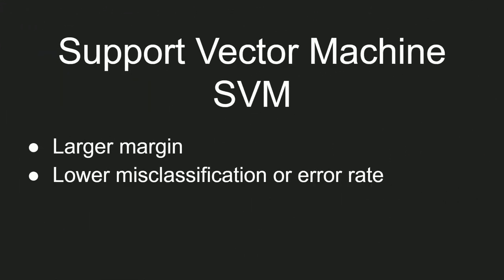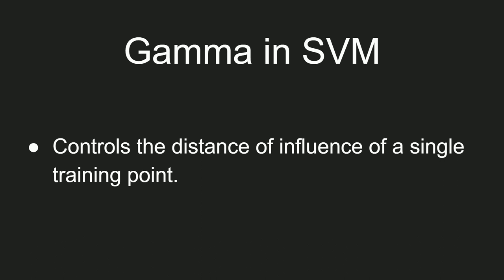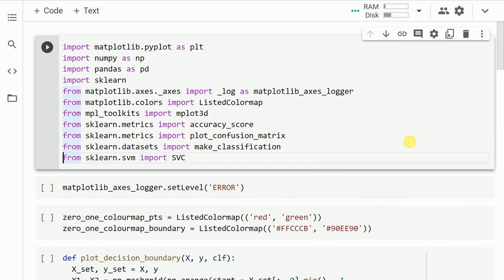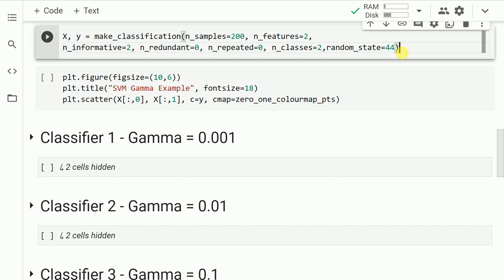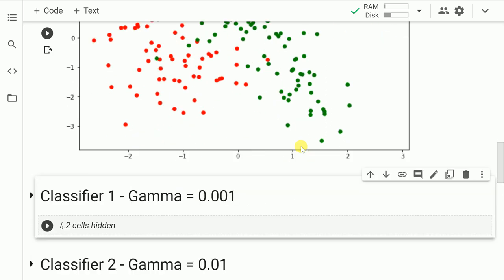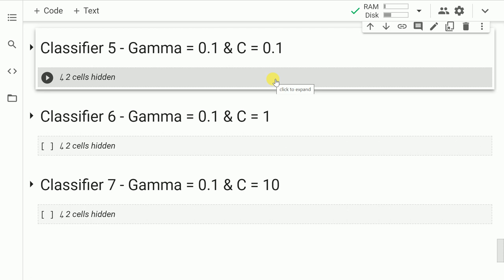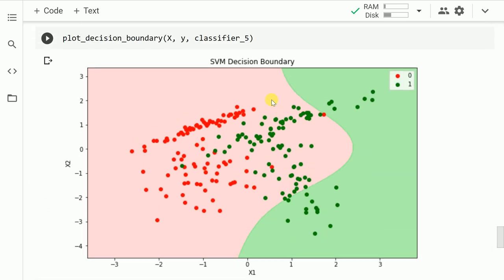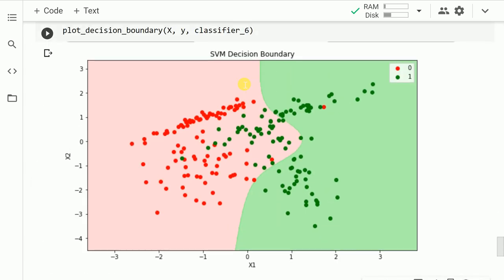Hyperparameters C & Gamma in Support Vector Machine (SVM)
In this video, I'll try to explain the hyperparameters C & Gamma in Support Vector Machine (SVM) in the simplest possible way.